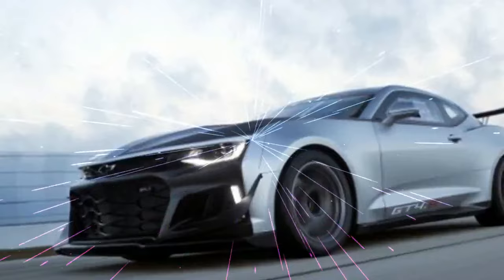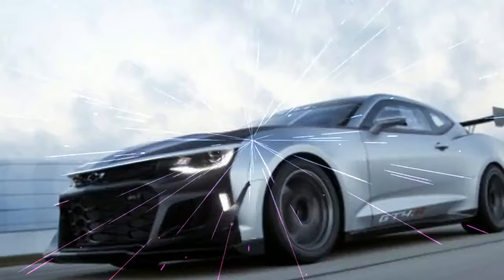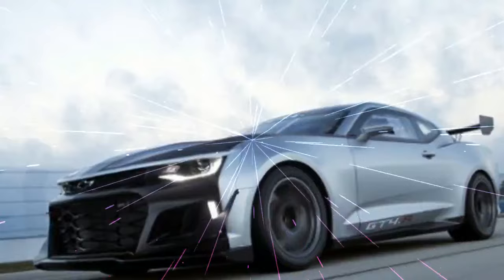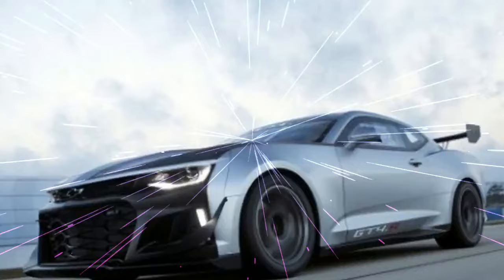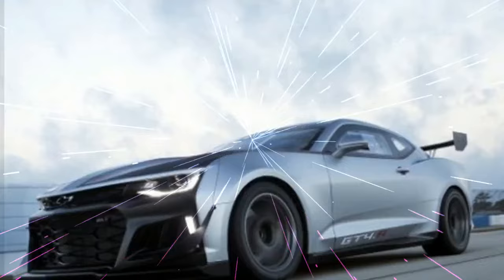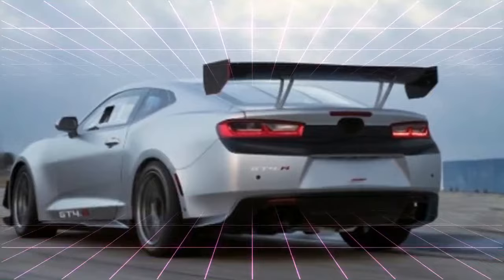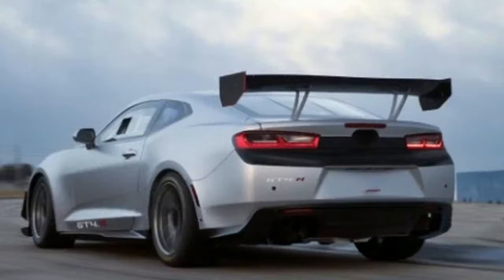Chevrolet camaro gt4 r | The Chevrolet Camaro GT4 R is the ZL1 1LE outfitted for racing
[NEWS] Chevrolet camaro gt4.r | The Chevrolet Camaro GT4.R is the ZL1 1LE outfitted for racing

The Chevrolet Camaro GT4.R will debut this weekend at the Pirelli World Challenge race in St. Petersburg, FL. The GT4.R is campaigned by the Illinois-based Blackdog Speed Shop and driven by Lawson Aschenbach and Tony Gaples. In addition to the Pirelli World Challenge's GTS class, the GT4.R will also be entered in the Continental Tire SportsCar Challenge's Grand Sport Class, and its debut in that series will be at the Circuit of the Americas in Austin, Texas, in May.